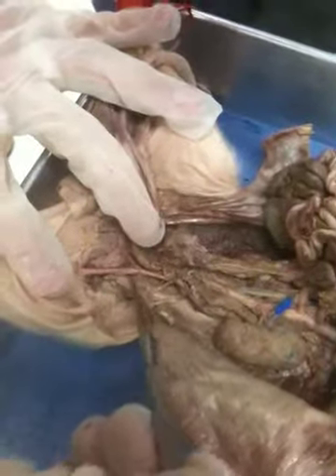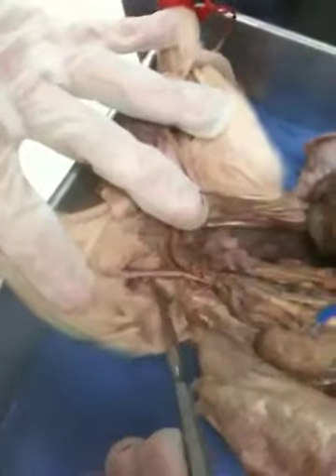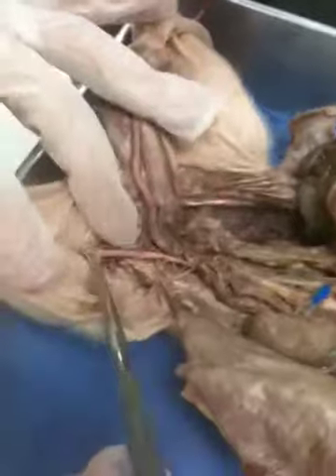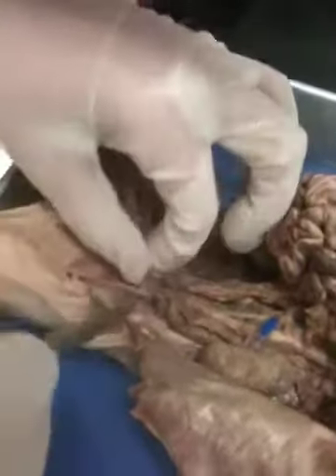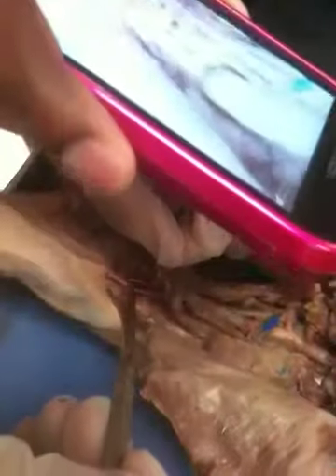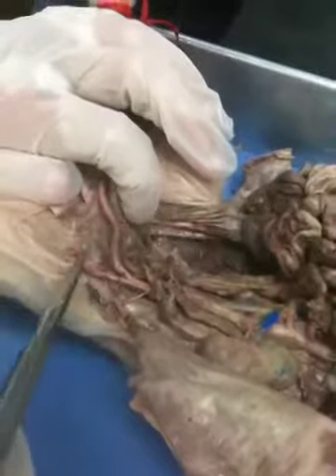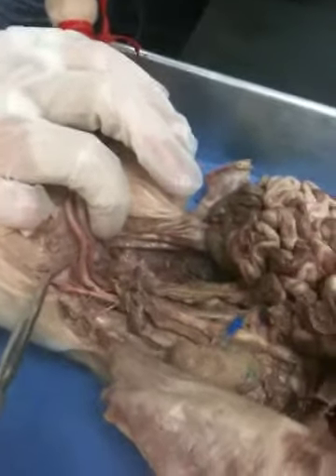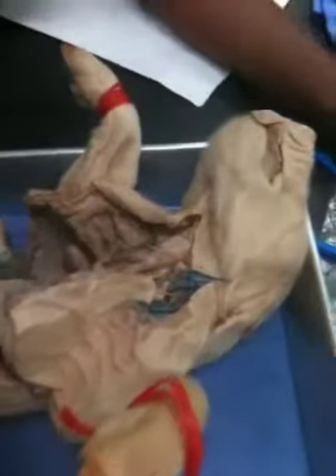Pig blood vessels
Arteries and veins